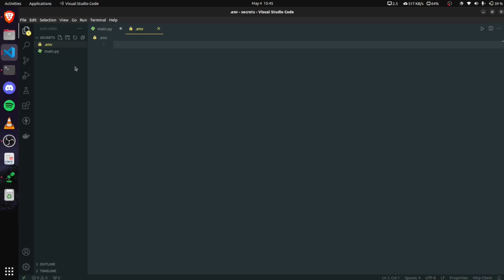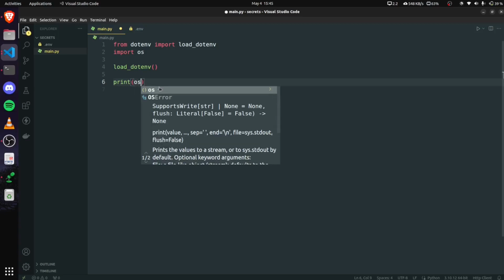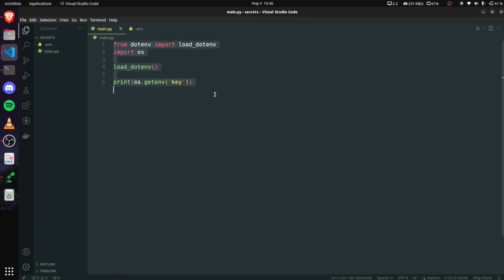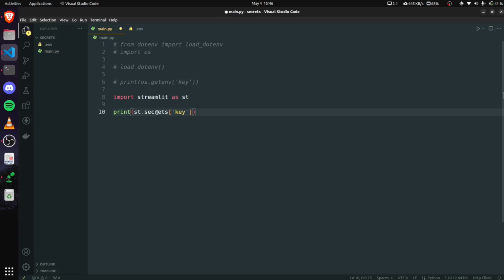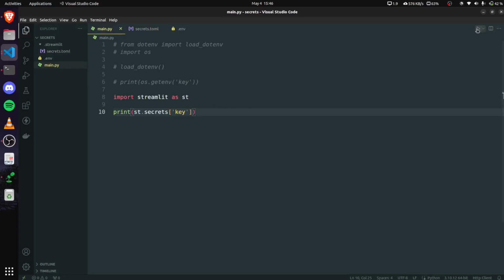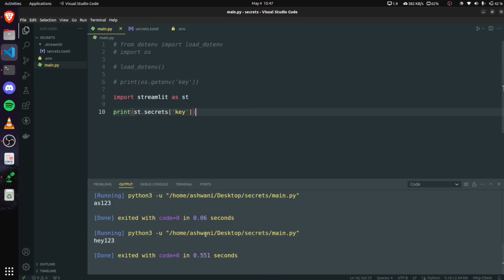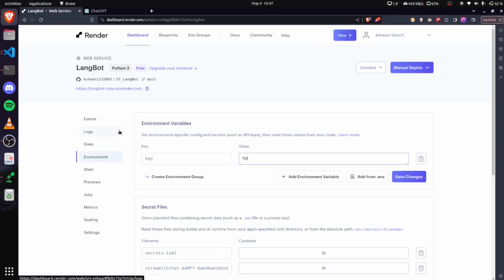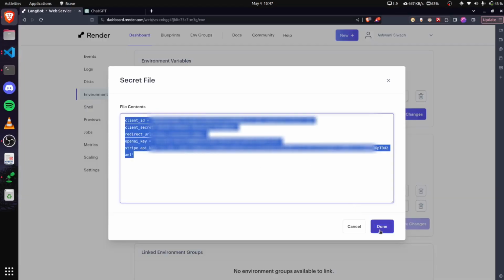Secrets in Python/Streamlit using dotenv & st.secrets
Learn how to keep your sensitive information safe in your Python projects! I'll show you how to use dotenv to manage important settings without cluttering your code. Plus, discover st.secrets, a simple way to securely store and access secret data in your Streamlit apps. Keep your secrets safe and your projects secure with these easy-to-use tools!